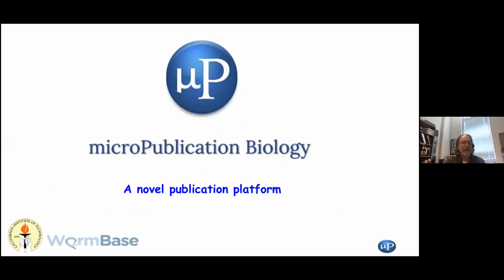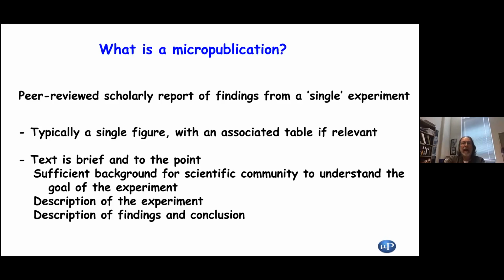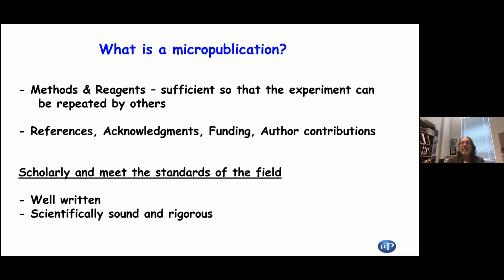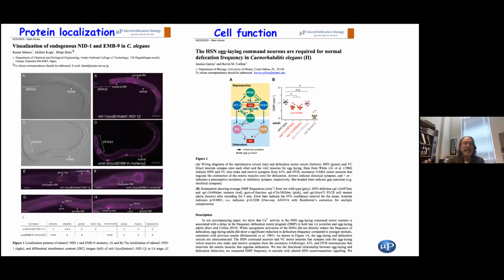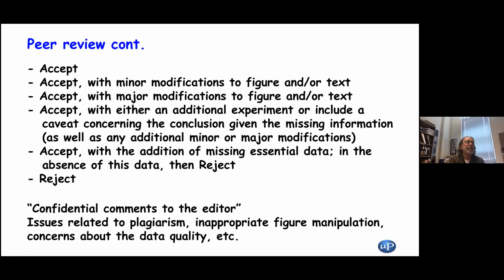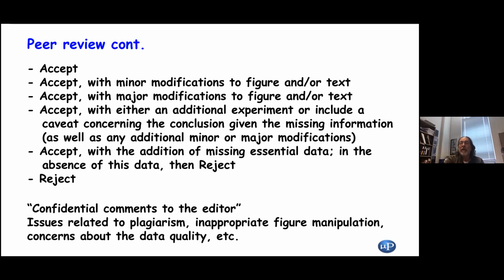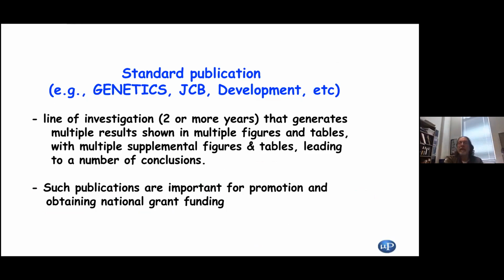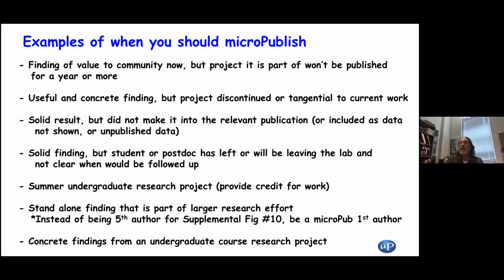WormBase Webinar #2: microPublication 11/9/2020